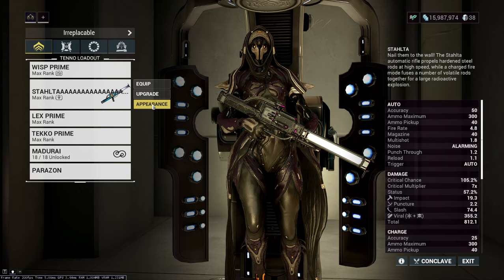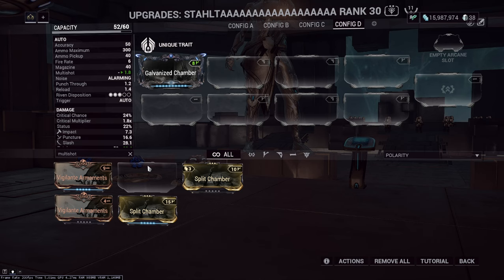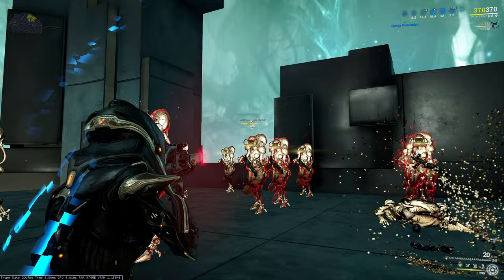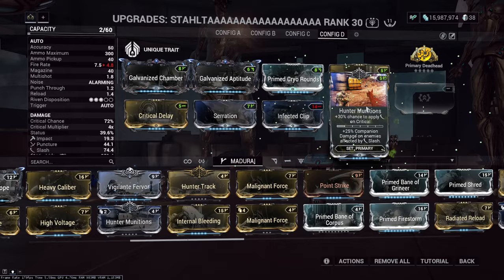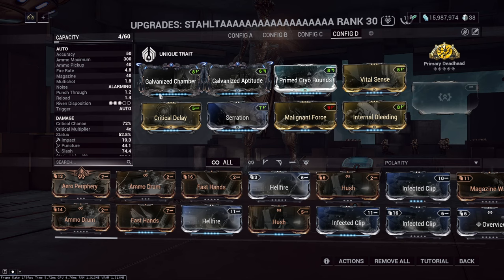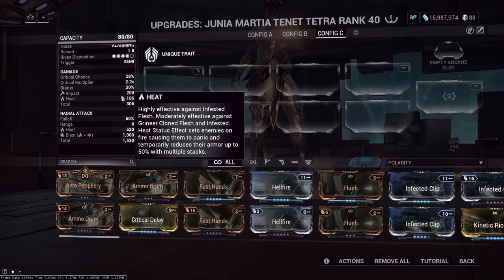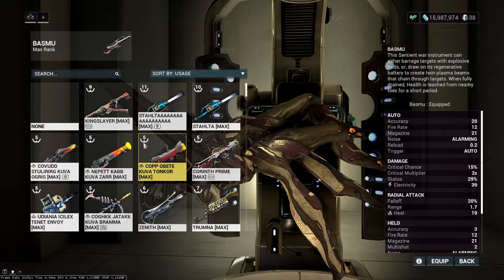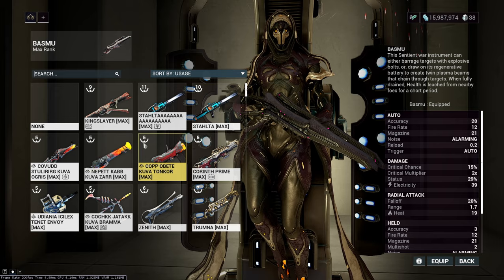How To Mod in Warframe: Primary Weapons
Guns in Warframe seem really demanding to mod but there is actually not that much into building your gun. Everything is in fact very standard for the most part when it comes to dealing damage and your spice only comes from the last handful of mods you would put on your gun.

The weapons that I am modding on this video are the Stahlta, the Tenet Tetra and the Baza Prime. Each of them is very similar and can be built into unique ways to get the most out of the gun itself. I show the thought process on how to build your gun, make a small mindset on how you need to build your gun and show results depending on what exactly you are building.

The video itself is purely focused on very basic stuff about modding and doesn't go too in depth but gives 3 examples so that players can easily understand the concept. There will be more videos like this one, I plan to do 5 in total and put them in a playlist. These will be Primary, Damage Weighting, Secondary, Melee and utility. The overall consensus will positively impact the way you are thinking about how to build your gun and when to apply certain builds for your playstyle.

Music used in the Background is from within the game files and pure audio from them can be found through the channel named CripyConPasta, link of it

0:00 Intro
0:45 Stahlta
14:44 Tenet Tetra
33:34 Baza Prime